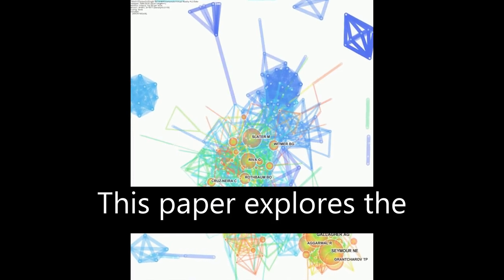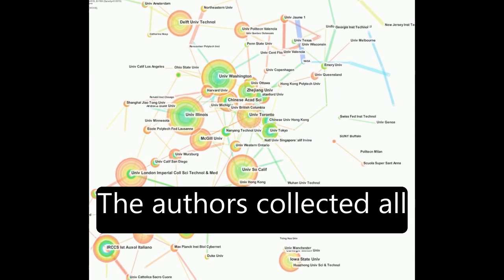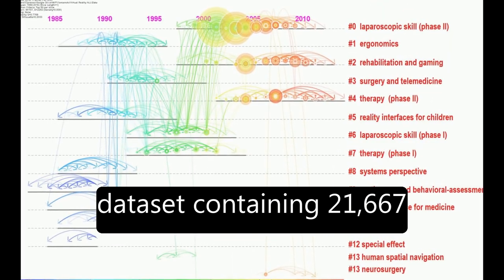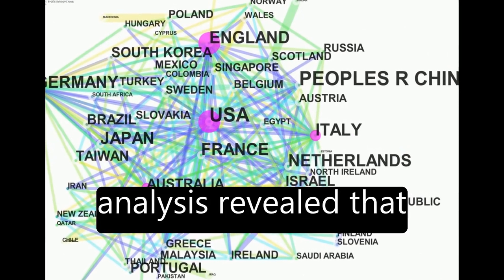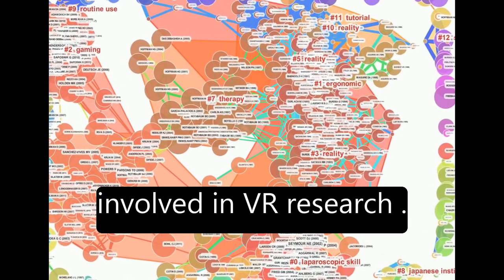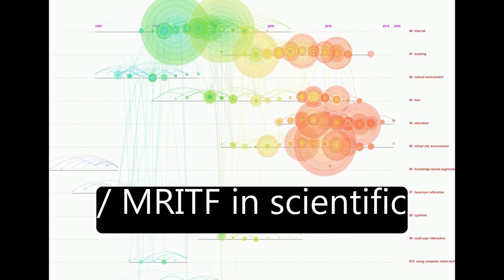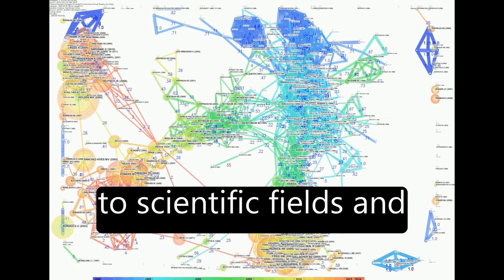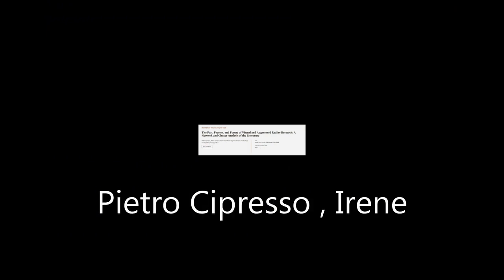The Past, Present, and Future of Virtual and Augmented Reality Research: A Network an... | RTCL.TV